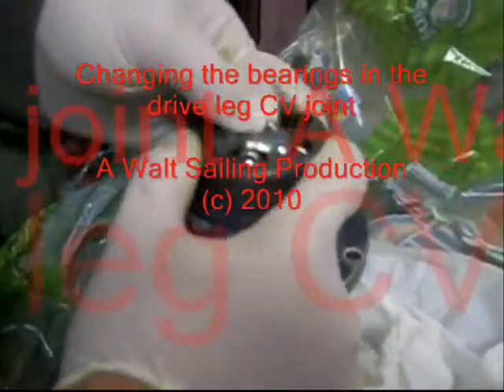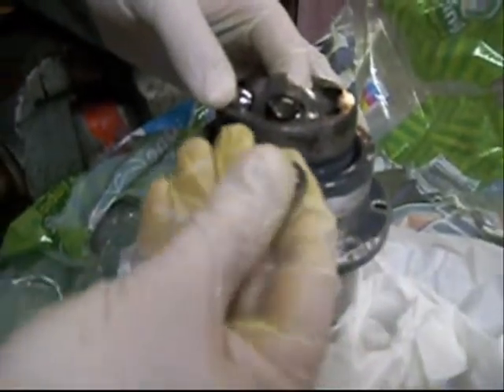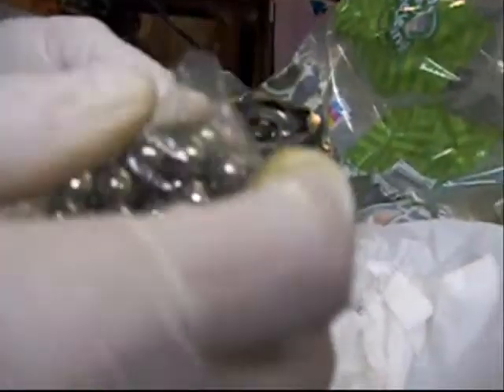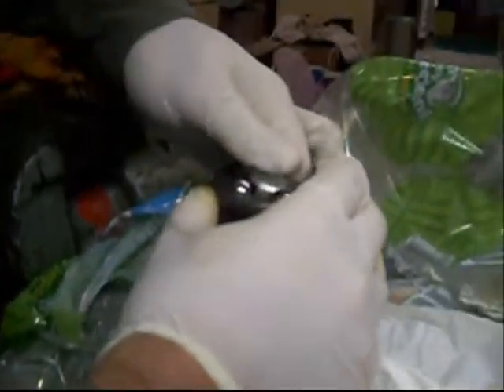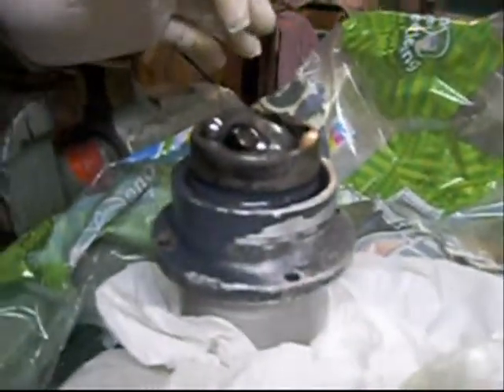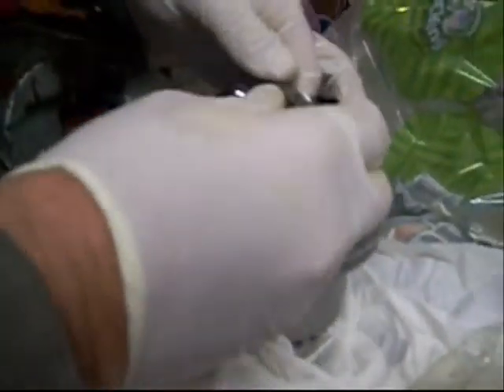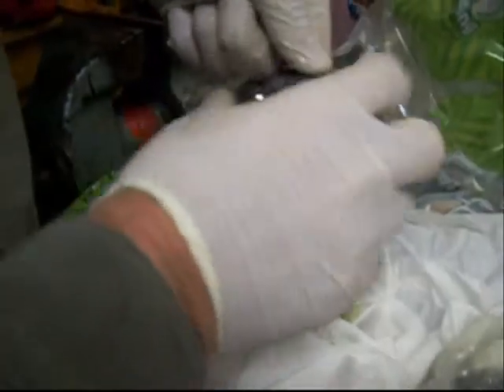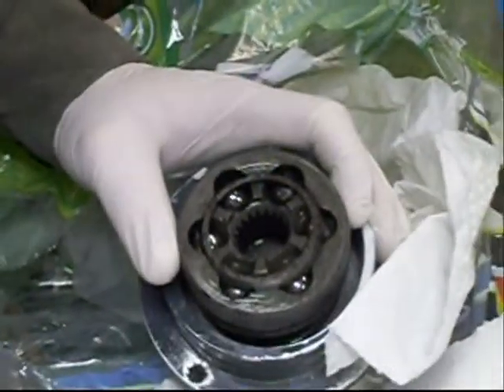Gemini drive leg cv joint bearings_0001.wmv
changing out the bearings in the CV joint of the Gemini  105Mc Drive leg